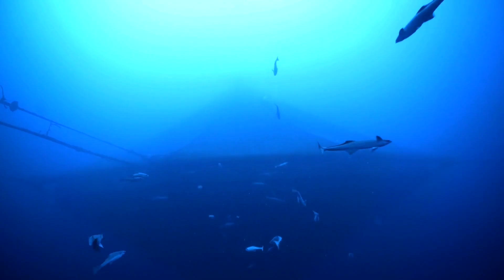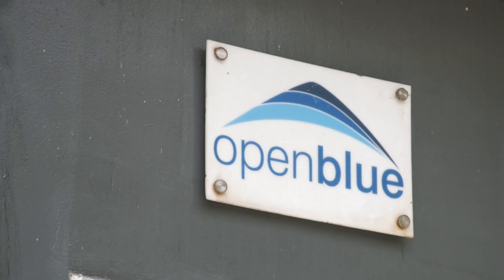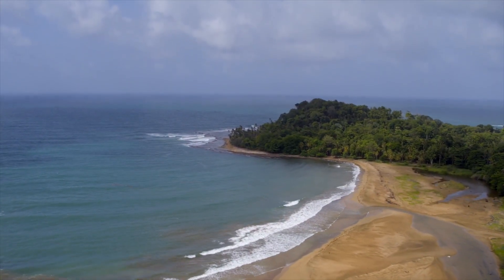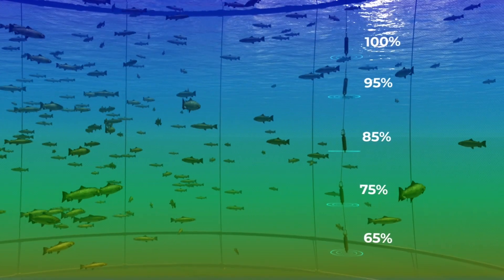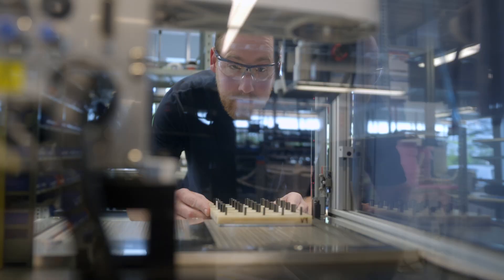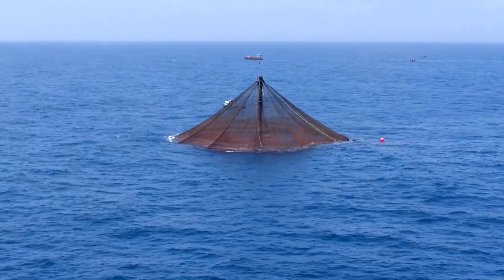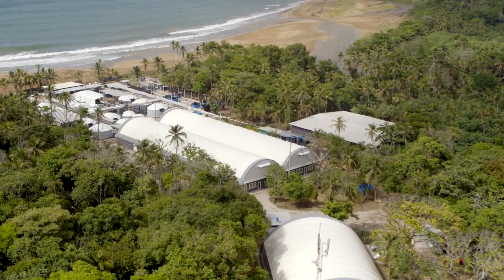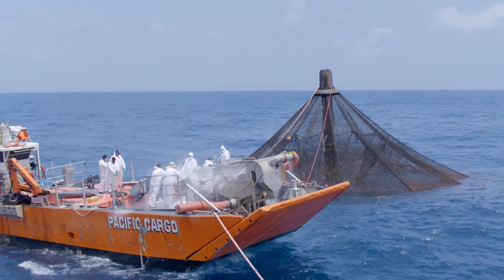We Are Innovasea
Fueled by leading-edge technology and a passion for research and development, Innovasea is revolutionizing aquaculture and advancing the science of fish tracking to make our oceans and freshwater ecosystems sustainable for future generations. With 275 employees worldwide, we provide full end-to-end solutions for fish farming and aquatic species research – including quality equipment that’s efficient and built to last, expert consulting services, and innovative platforms and products that deliver unrivaled data, information and insights.